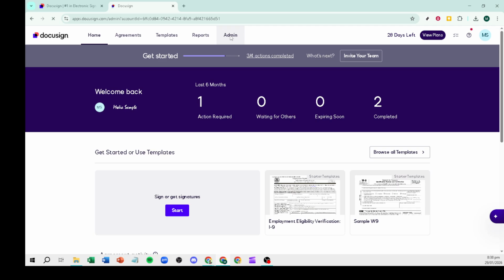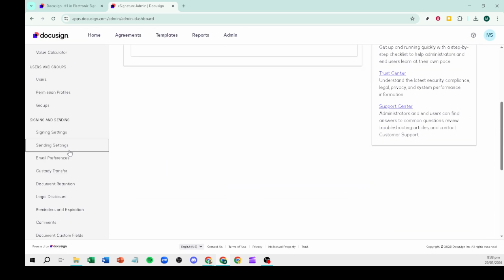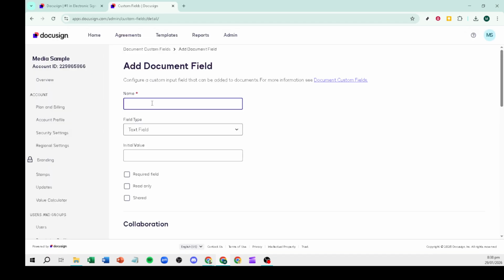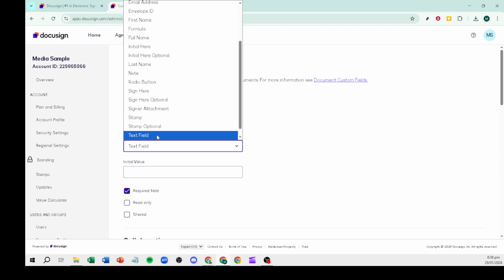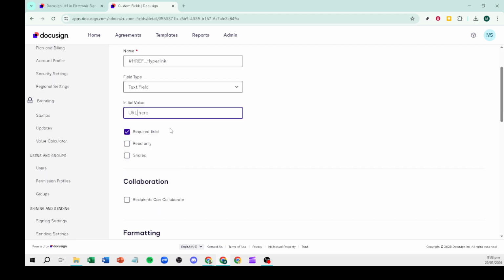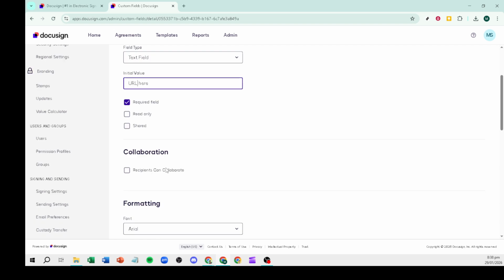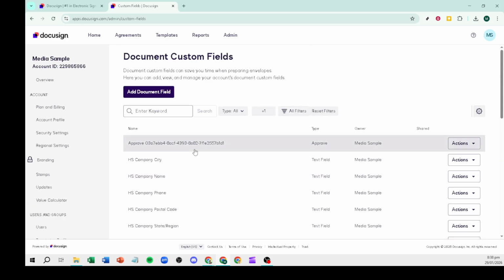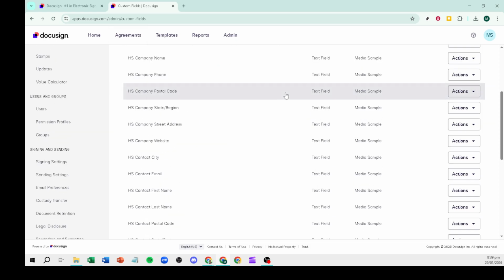How to Send Docusign Link in an Email How to Create a Hyperlink in Docusign [Full Guide 2026]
In today's video we cover: send docusign link in email, how to create hyperlink in docusign step by step, docusign hyperlink tutorial 2027, share docusign signing link via email guide, copy and send envelope link docusign workflow, add clickable link to docusign message tutorial, docusign document preparation and sharing guide, docusign business workflow automation tutorial, docusign tips and tricks, docusign beginner guide, docusign full guide 2027, docusign workflow tutorial, docusign training video